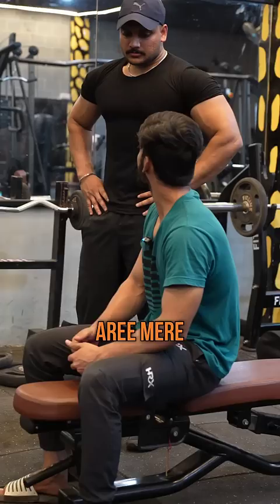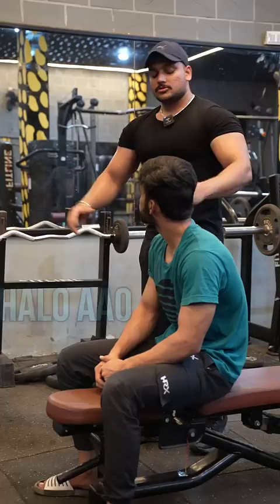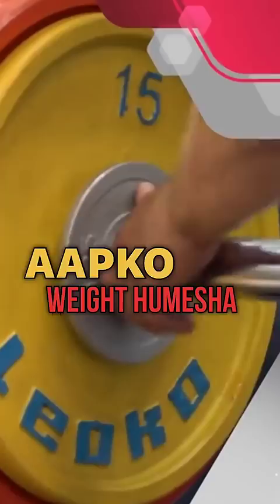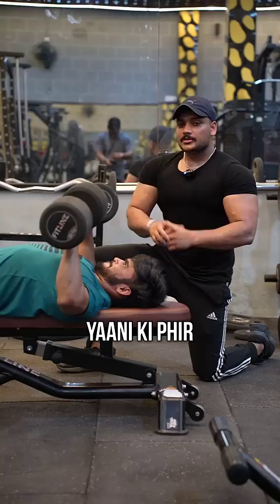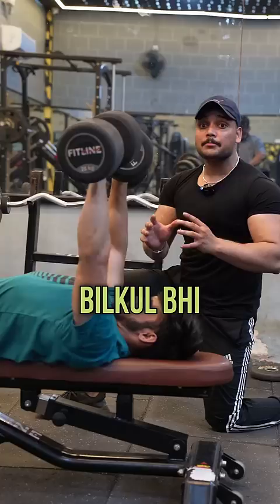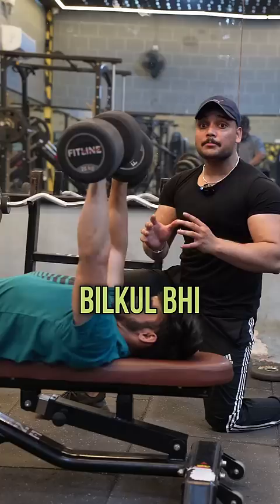✅🔥Simple Hack To Maximize Your Gains